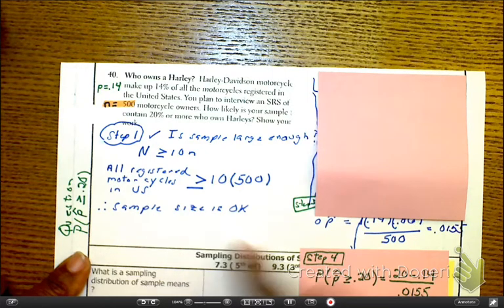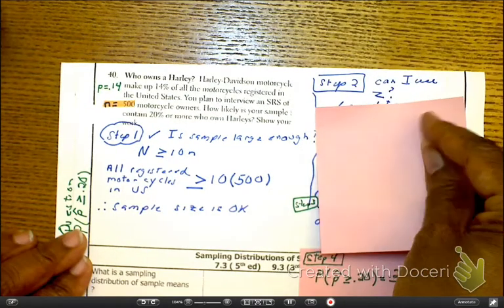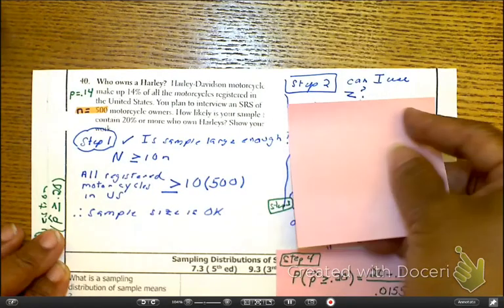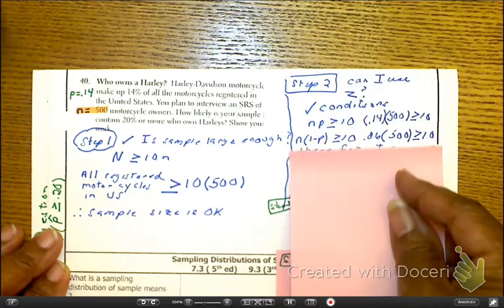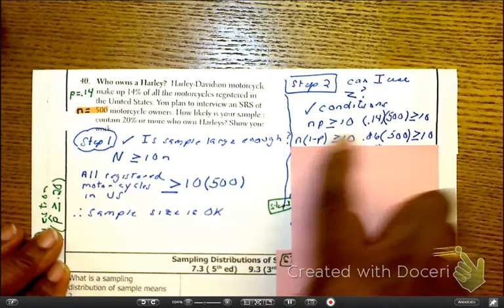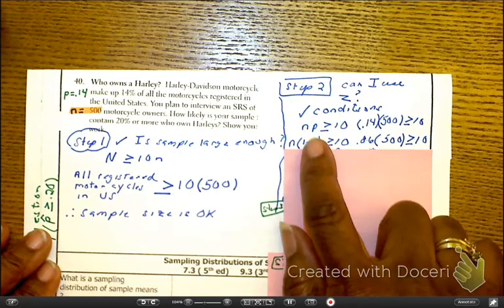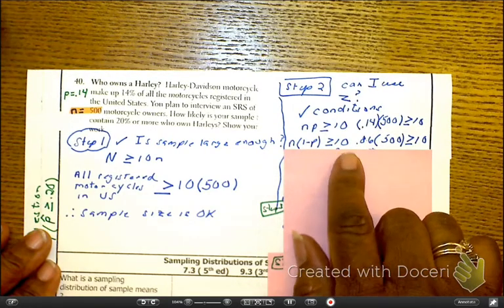Sampling Proportions 7.2 ex. 40